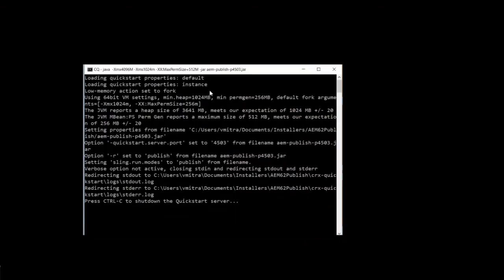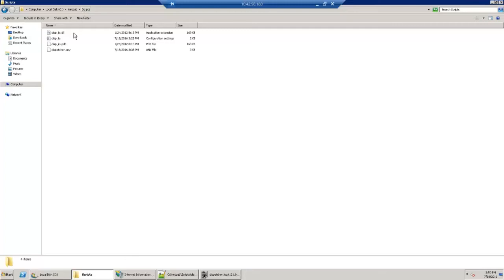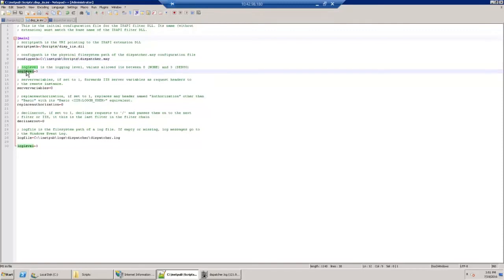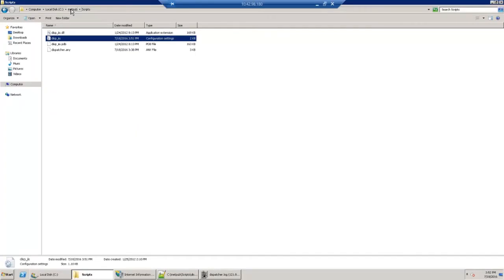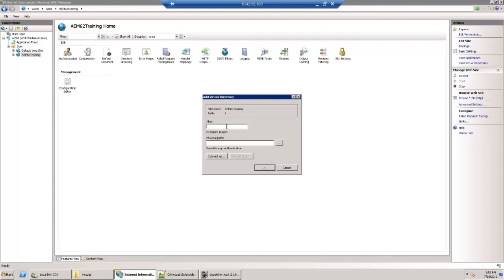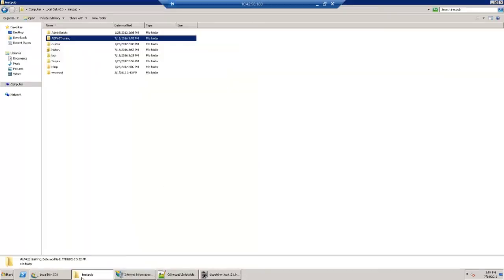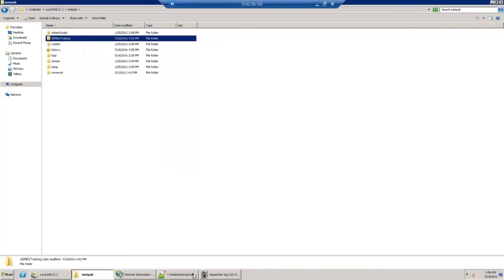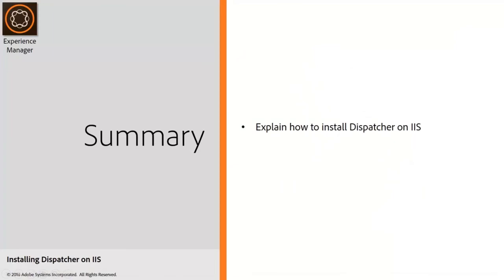Installing dispatcher on IIS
In this tutorial you will learn about Installing dispatcher on IIS